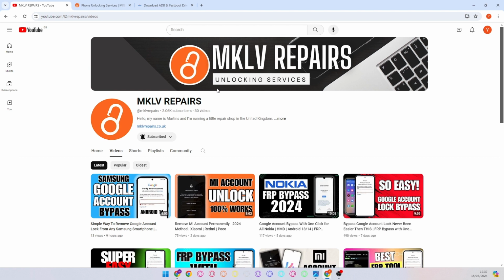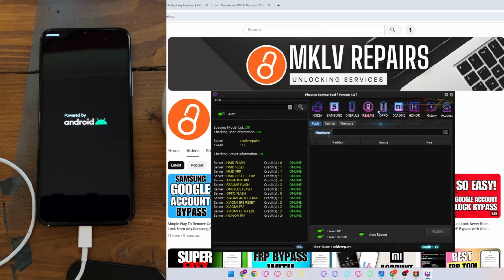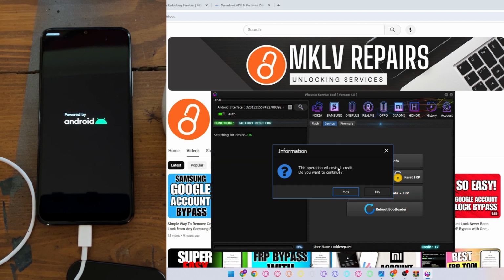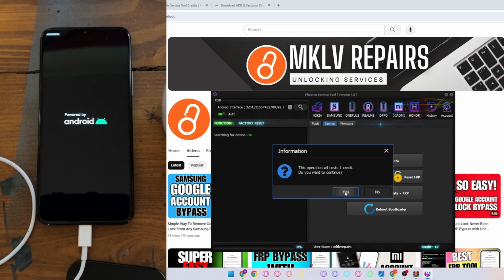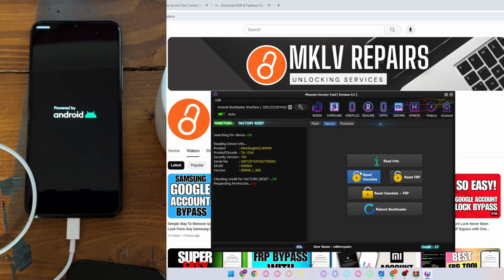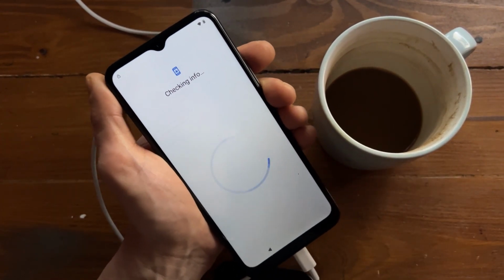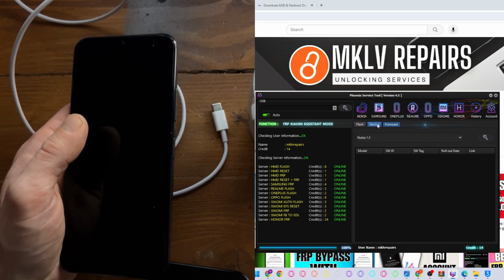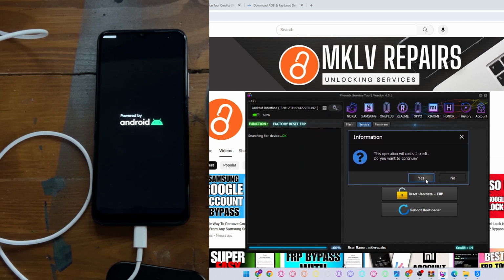All Nokia Google Account Bypass With One Click | 100% Works | 2024 Method | FRP Bypass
Easily bypass Google account verification on any Nokia device with just one click! Our proven 2024 method ensures a 100% success rate, allowing you to bypass FRP (Factory Reset Protection) hassle-free. Unlock your Nokia device effortlessly and regain access in no time!